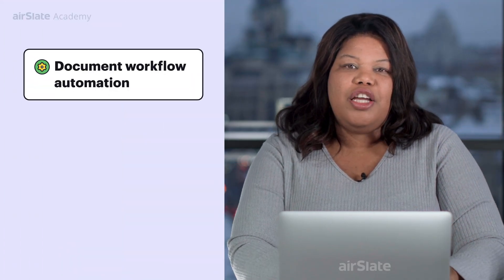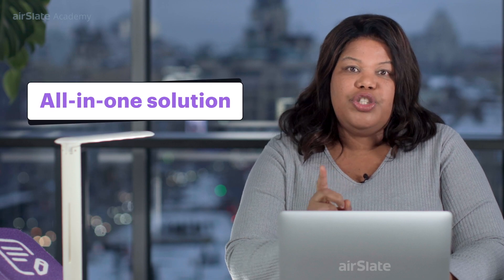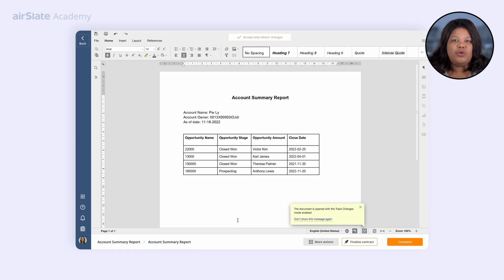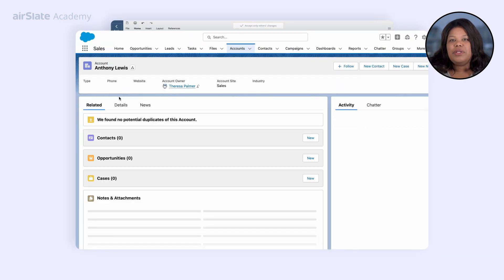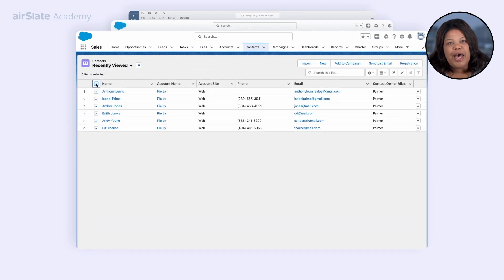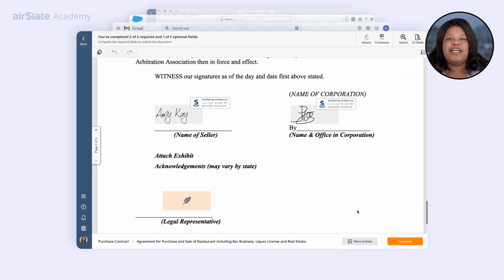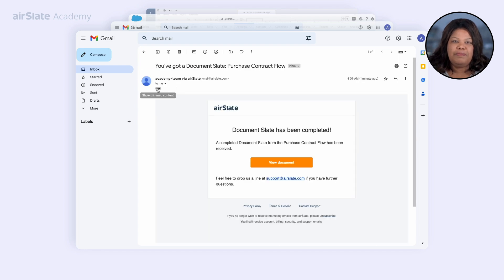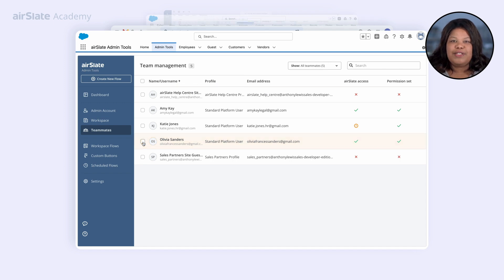First Steps to Document Workflow Automation for Salesforce | airSlate Academy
Become a Salesforce superhero by pulling together all the tools and services you need in one place. Automate your operations with customer data and get rid of unnecessary paperwork so you can devote more time to closing deals and engaging with customers.

🔵 Join a network of automation and nocode professionals. Exchange valuable experiences, share stories, and just ask for help in our airSlate community

🔵 Find everything you need to know about the latest business automation trends